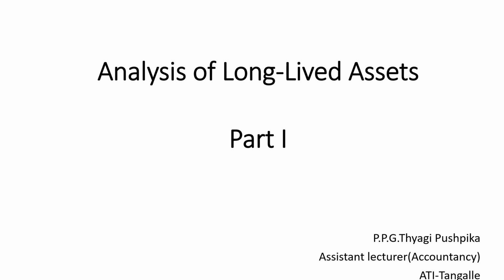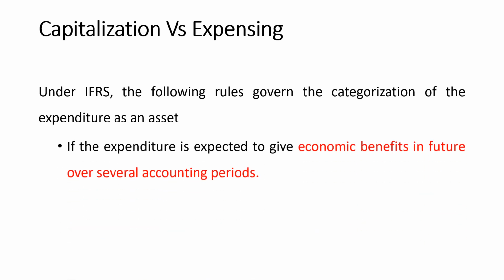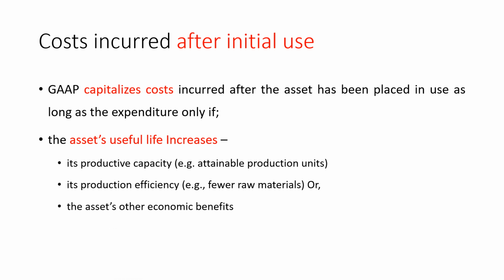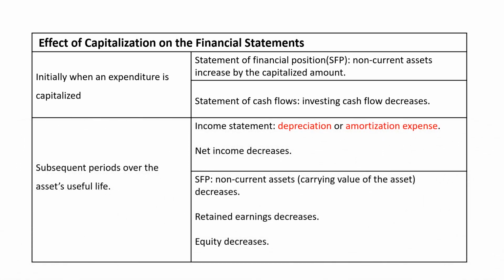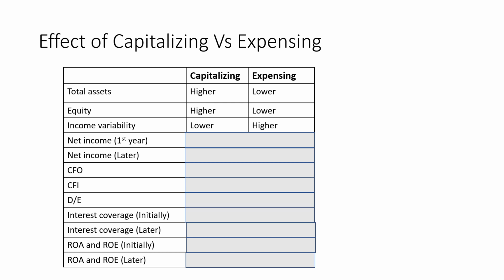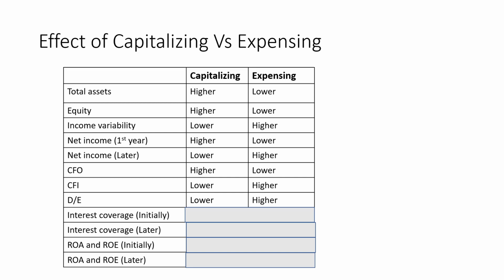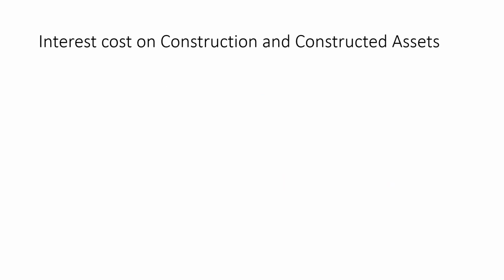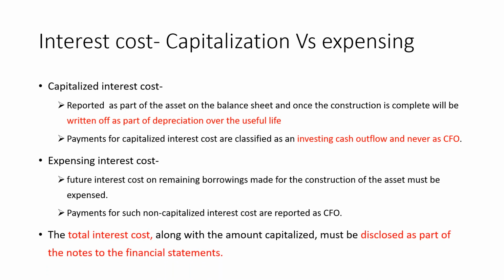Analysis of Long Lived Assets -part 1-video 1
This video helps you to identify long-lived assets and their types. further helps you to distinguish between the capitalized and expensed costs of an asset and the effect on financial statements and ratios. Furthermore,
 this video explains the treatment for interestcostst and  how to capitalize the interest costs and its impact on the financial stetements.